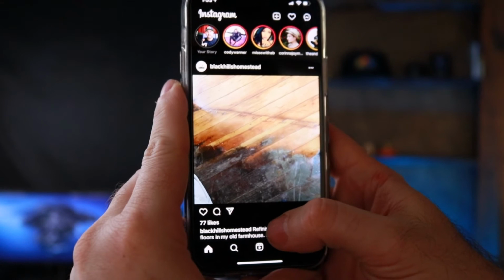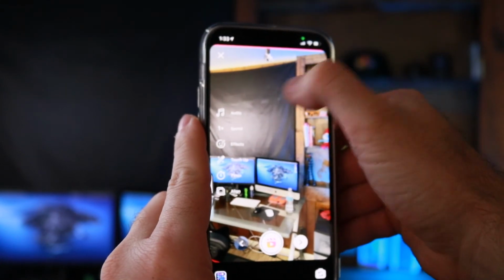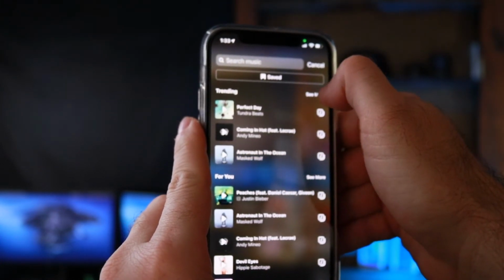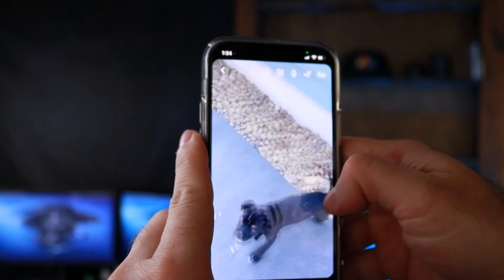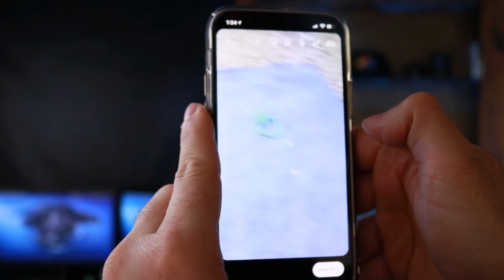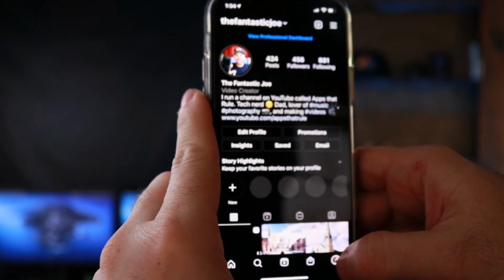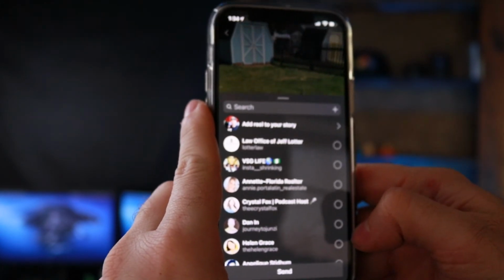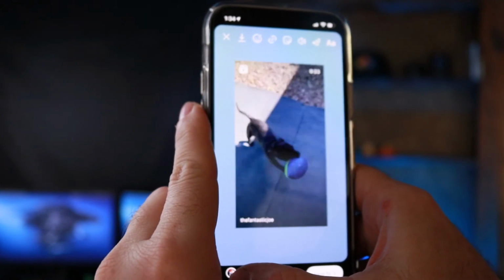How To Get Longer Music On Instagram | Don't Use Stories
If you want longer music on Instagram then don't use stories. Simply use Instagram Reels.  Instagram Reels allows you to add music for up to 30 seconds and you can still share your Reels video to your Instagram stories.

iPhone 12 case I recommend
My desk/gaming chair